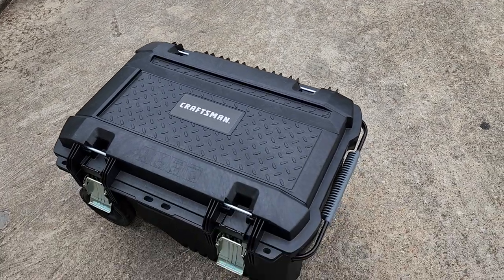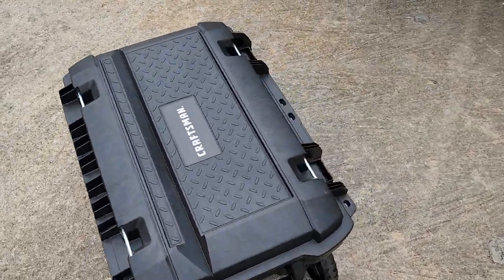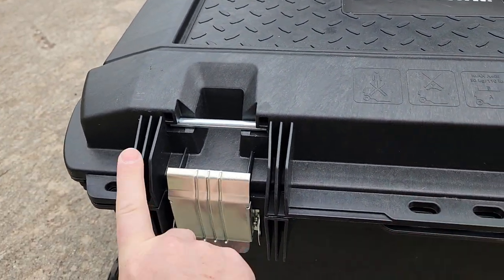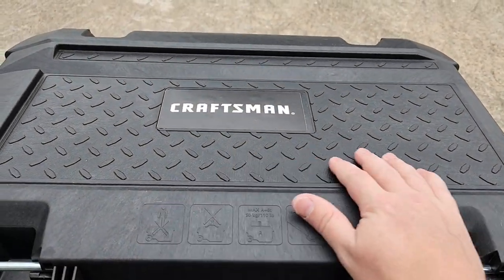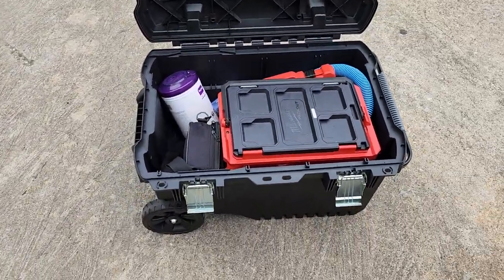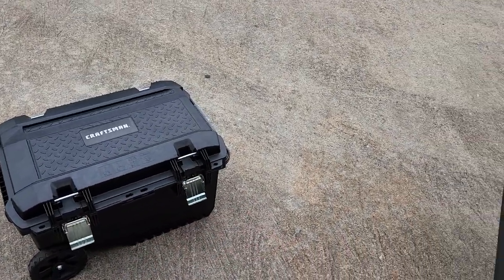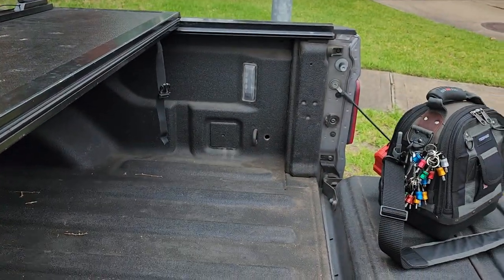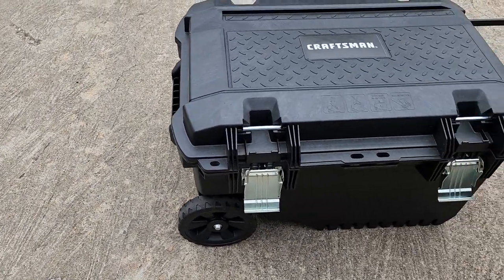My Go-To Tote!